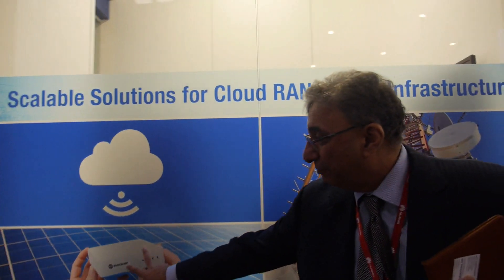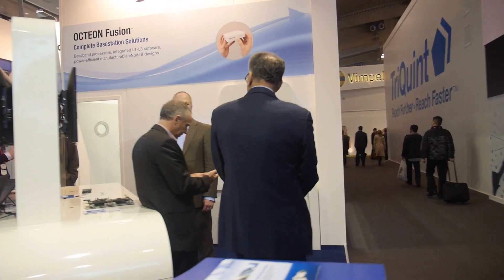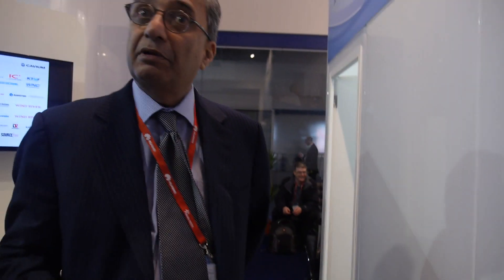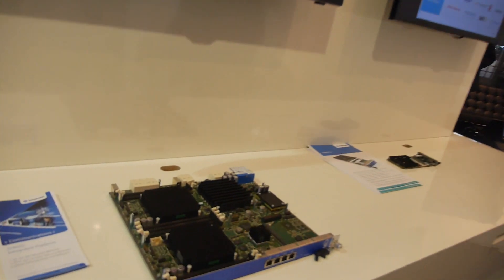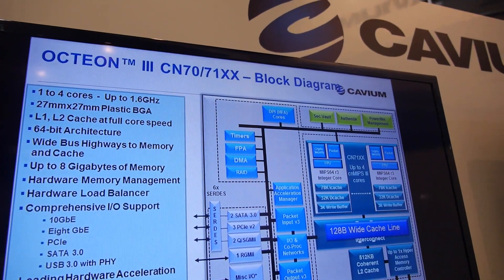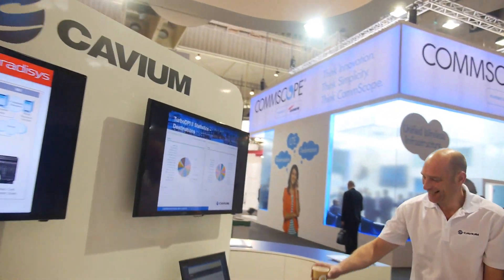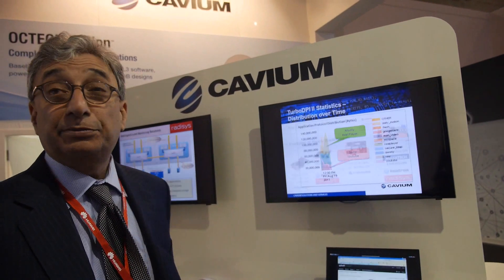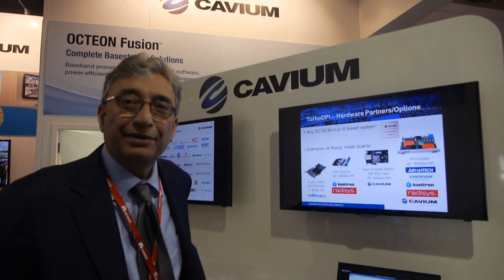CAVIUM 64bit SoCs for Base Stations at MWC 2014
Cavium talks about and shows their latest enterprise, data center, wired and wireless networking OCTEON and OCTEON Fusion SoCs based on ARMv8 64bit and MIPS, making customized optimized core designs for each in use for cloud servers and base stations among other. CAVIUM claims that their ARMv8 64bit enterprise/server design, due to be released later this year, provides more performance at lower power consumption than Intel´s x86.